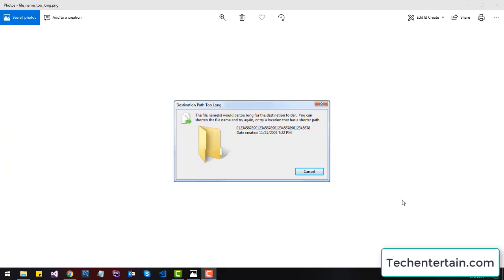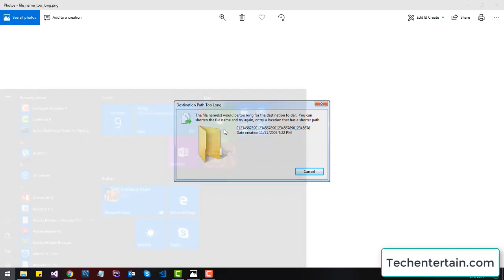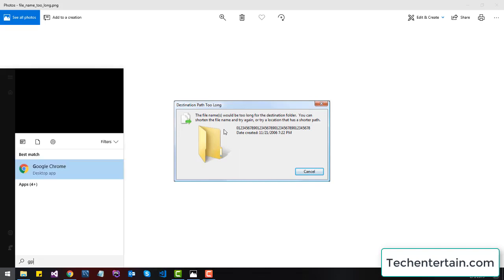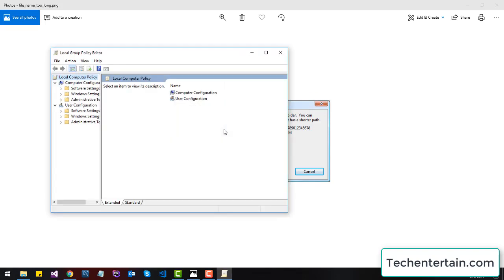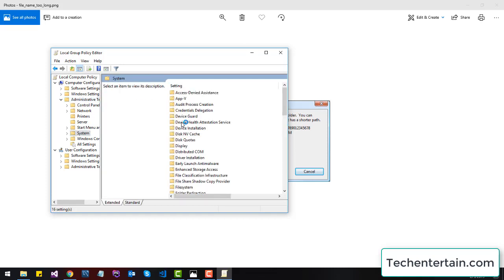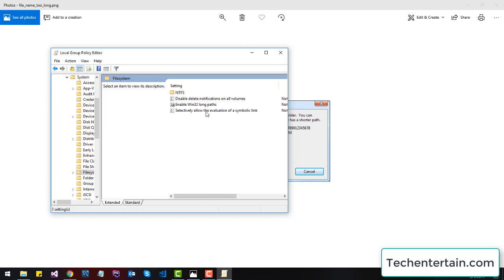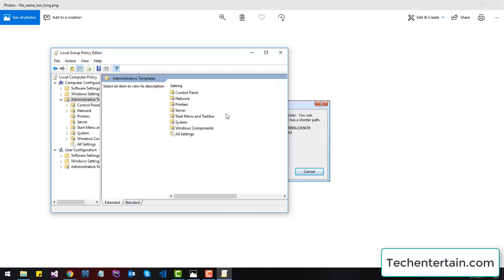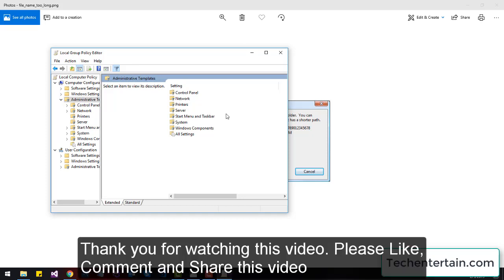How to copy folder and file with Destination Path Too Long/ Folder Path too long windows trick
How to  copy folder and file with Destination Path Too Long/ Folder Path too long windows trick. In this short tutorial you will  be able to learn how to fix this problem. Basically you are editing group policy to make it work. For this press windows button Type gpedit.msc and press enter. After this you will see a page for group policy editor. In the left sidebar you can see administrative templates. Click on it then in the right panel you will see System Tab, double click on it. After that click on Filesystem. Then Finally right click on Enable Win32 Long Paths. And turn the filter on. Thats it. You are Done.